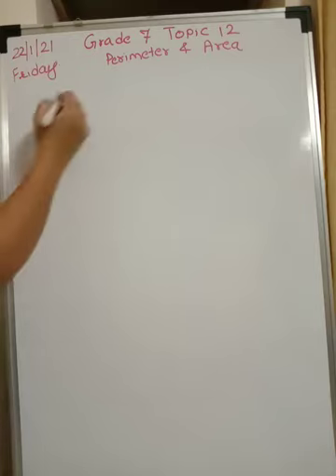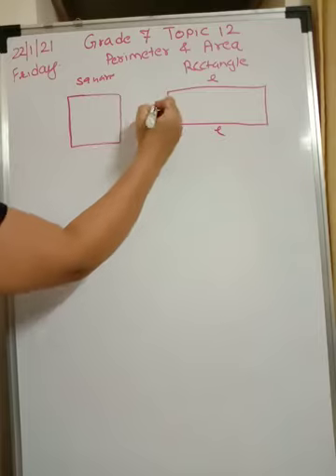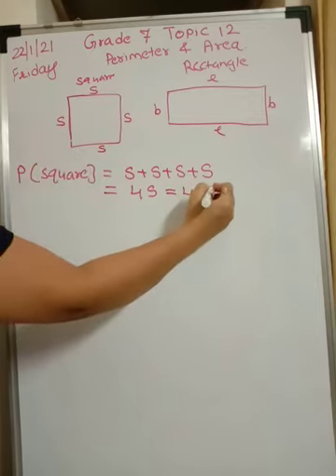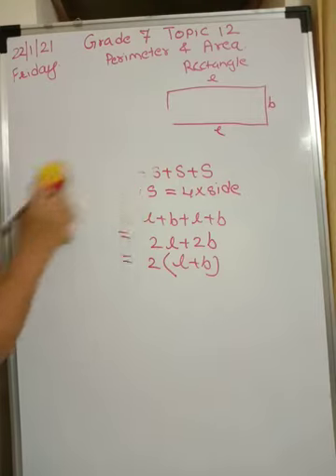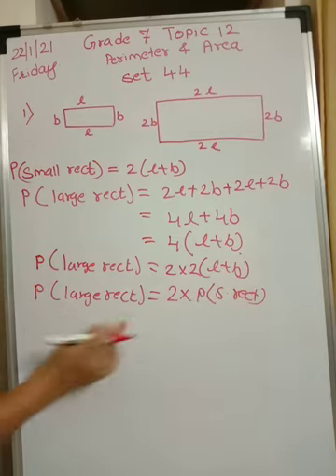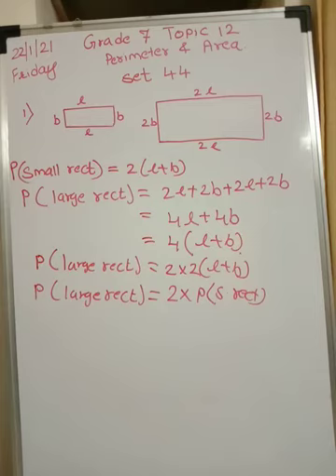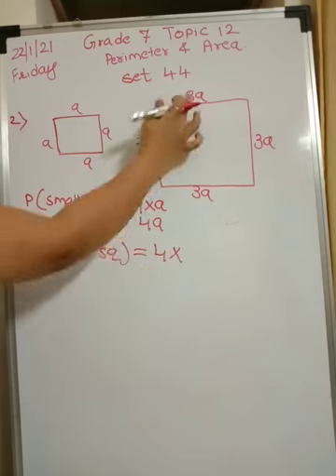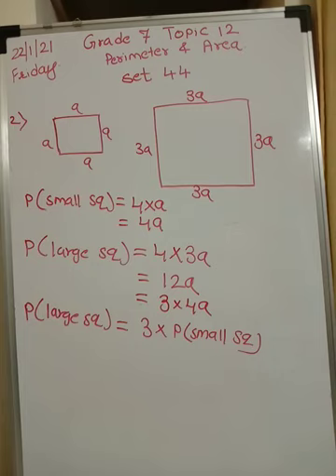Gr 7Topic 12 set 44 (Q1&2) related to perimeter of the rectangle and square.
Topic 12 Perimeter and area.